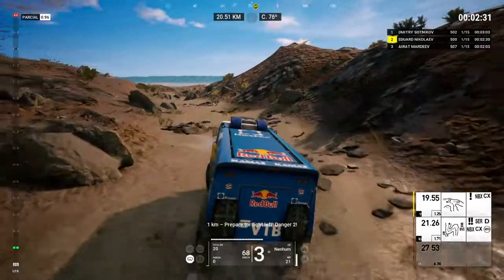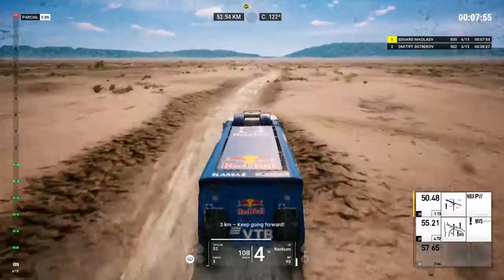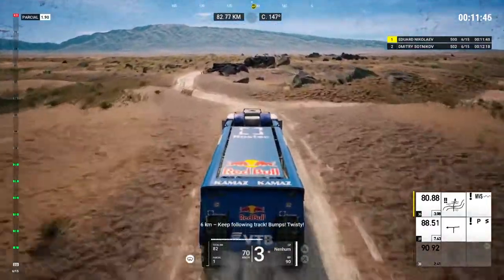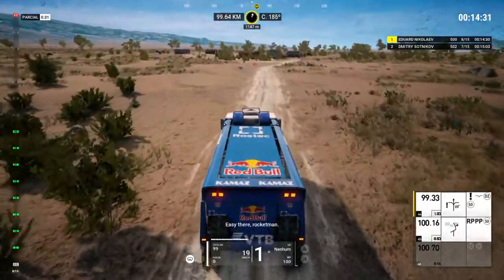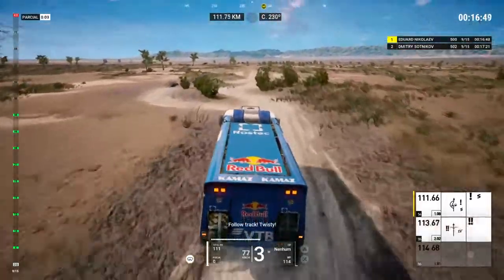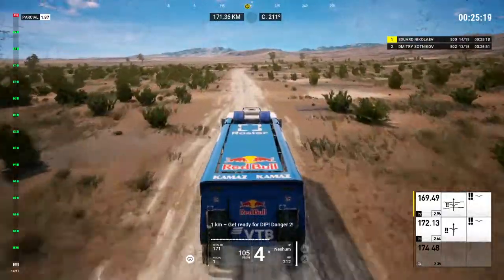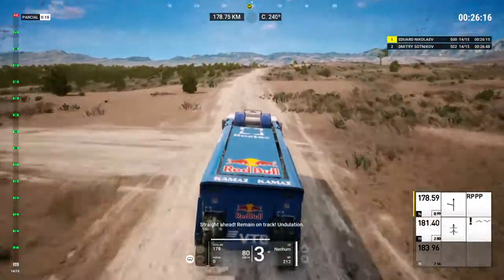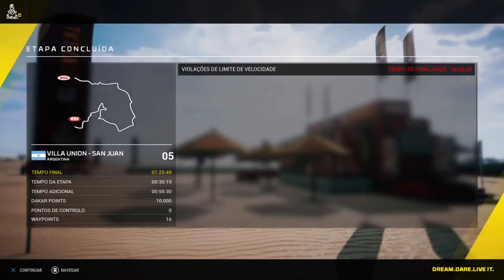Dakar | Villa Union - Argentina | Pré-temporada | Gameplay | PS4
-Ajude nossos parceiros!
(Help our partners!)

-INSTAGRAM DE PARCEIROS:
(Instagram Partners)